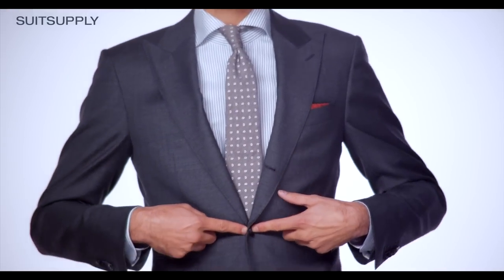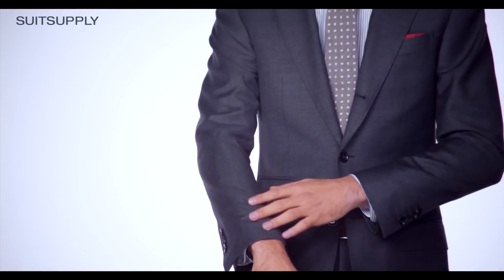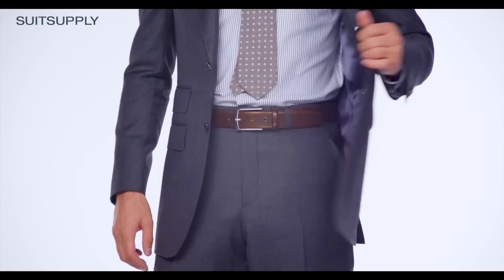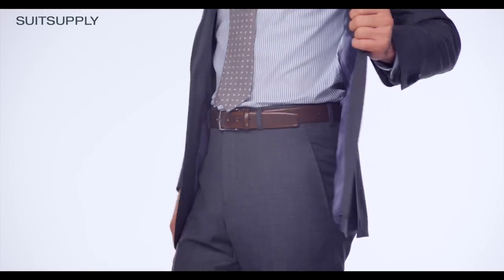Suitsupply Washington - our Washington fit explained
Discover Suitsupply's Washington fit : the slimmest, most modern fit. The Washington is characterized by strong masculine lines and distinctive details such as wide peak lapels, concave shoulders, front ticket pocket, longer jacket and sleeve length and a slimmer trouser with a higher rise.